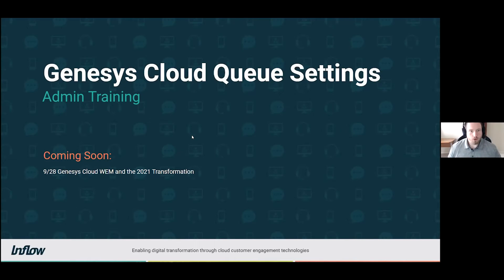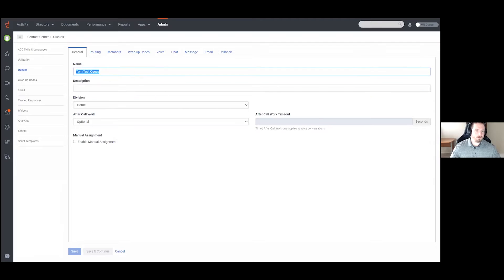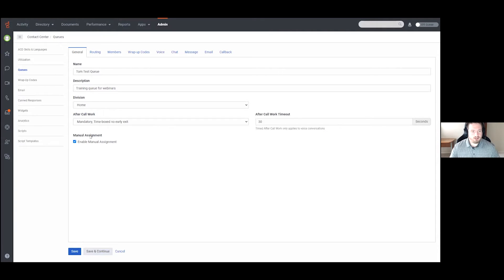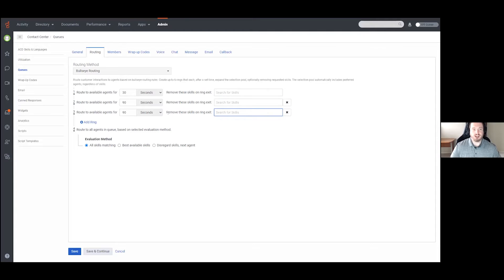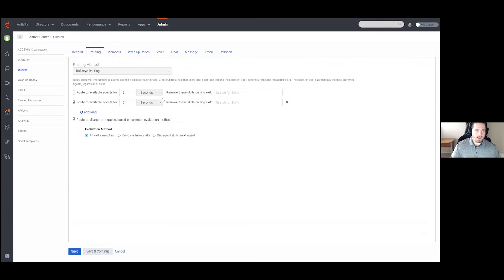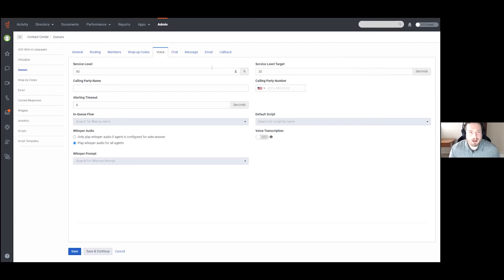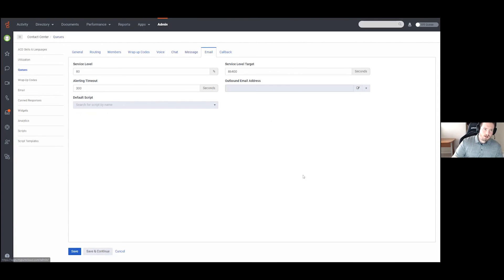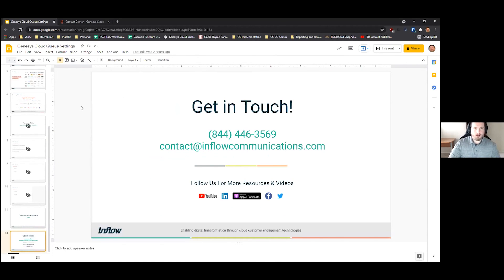Genesys Cloud Queue Settings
In this video, we will discuss best practices for establishing skills-based routing on the Genesys Cloud platform.

Based in Portland, Oregon Inflow Communications is an innovative provider of strategic advisory, consulting, and managed services for contact center, customer experience, and unified communications solutions to over 800 customers nationwide. Inflow has grown to be a trusted advisor in its market through the high caliber of its work, problem-solving approach, and focus on client satisfaction.